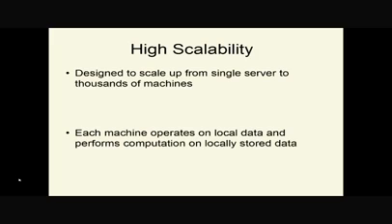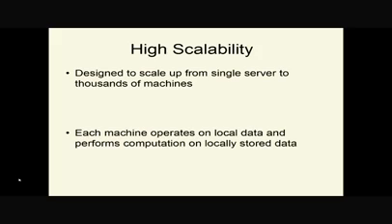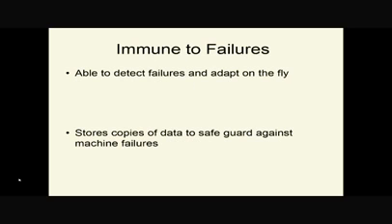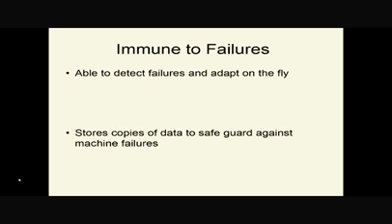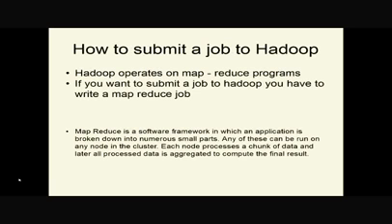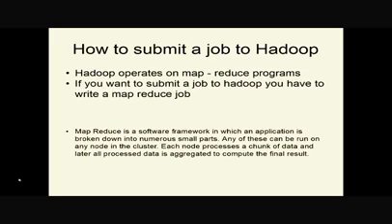Hadoop For Beginners